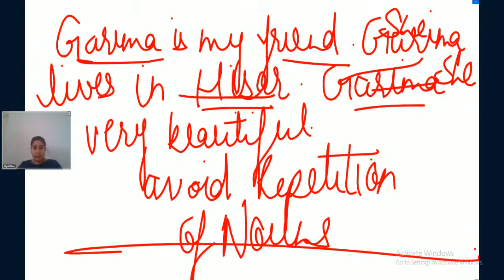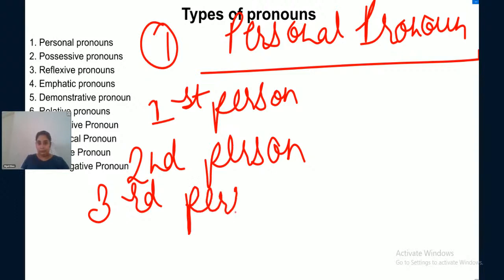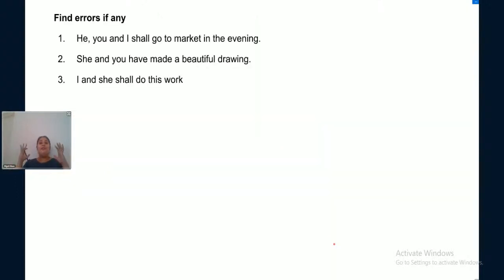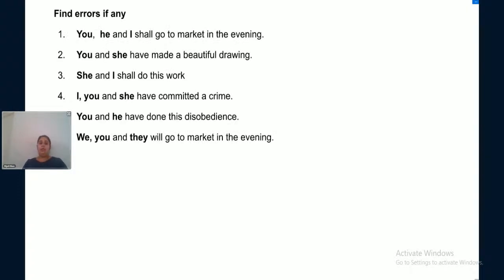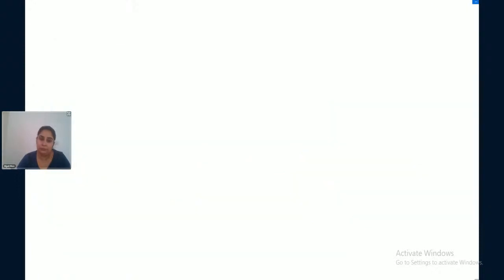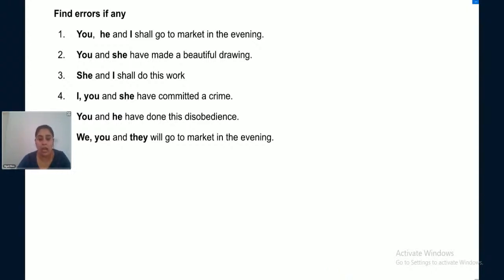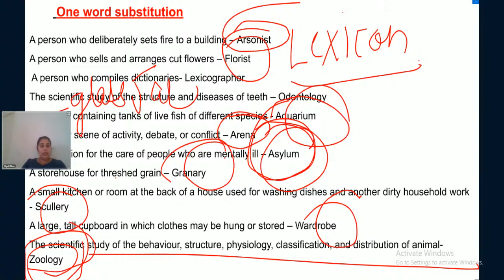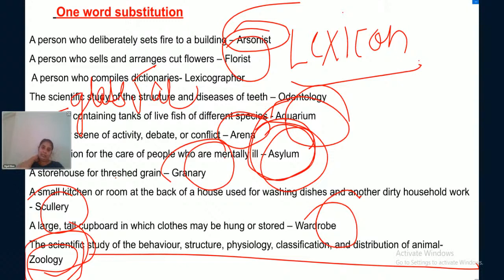English To English Live Class 14th august important for SSC CGL & IBPS PO by Niyati Mam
Plutus academy telecasts one class Live to youtube readers. You can also get the time table and question paper on a regular basis on this channel.
For any doubts, you can visit us in the comment or join group
For free online test and to know about books of Plutus academy you can visit Amazon, Flipkart, and at a discounted price
In case you want to take arranged classes for different exams you can buy online classes video lectures
you can also attend live interactive classes where students can ask questions from teachers and connected through visual eye contact and sound to
The online class starts from 10am to 07:00 pm Monday to saturday.
it can be live taken through Desktop, laptop, mobile TRY.

For video lecture & Live classes to contact this number - 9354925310